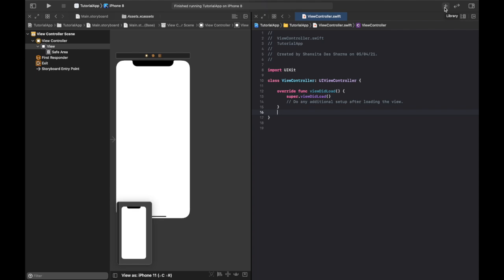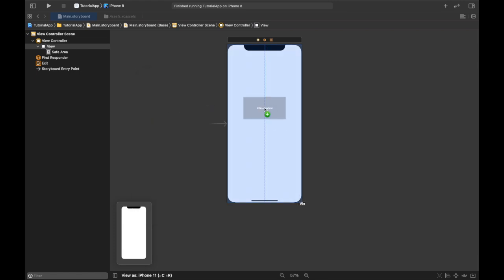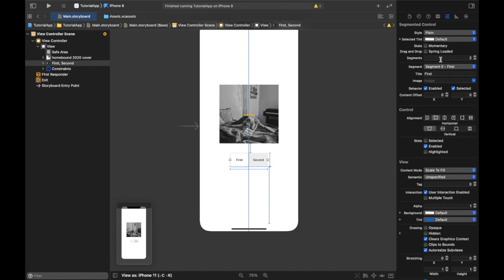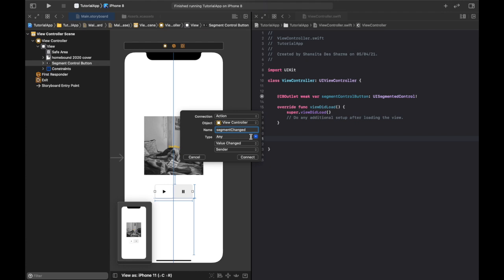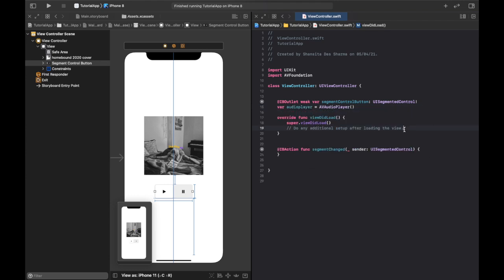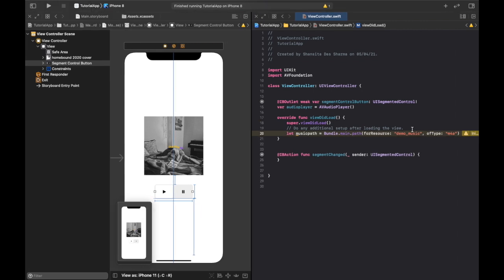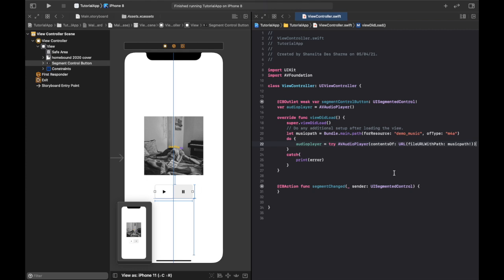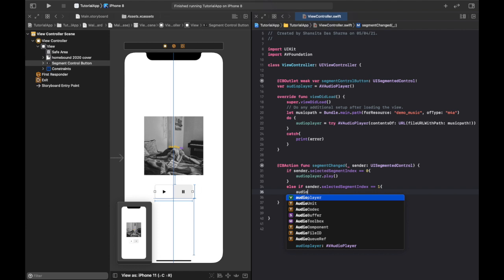AVAudioPlayer and Segmented Control | iOS App Development on Xcode 12 | UIKit Features Series #4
Making a simple audio playing music iOS app using segmented control and AVAudioPlayer in XCode 12